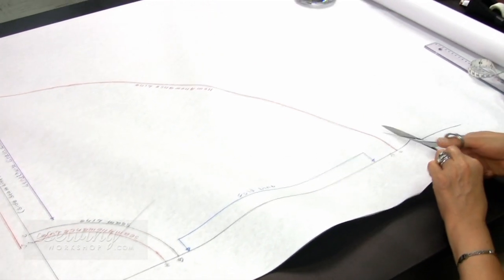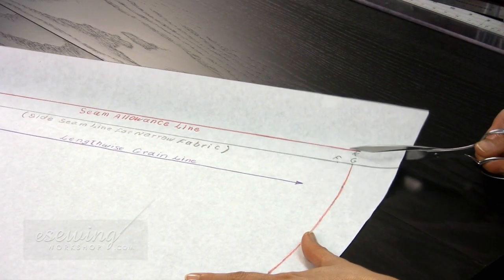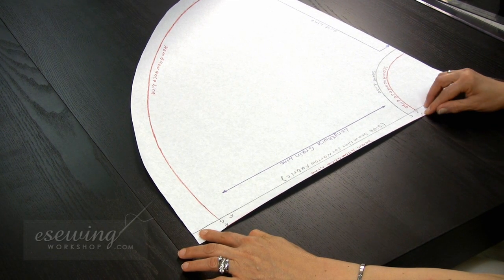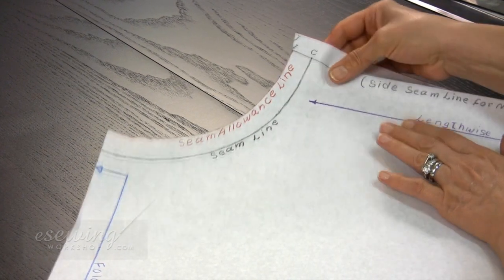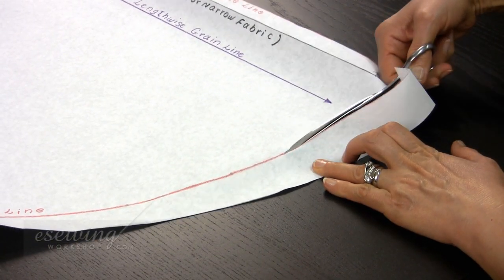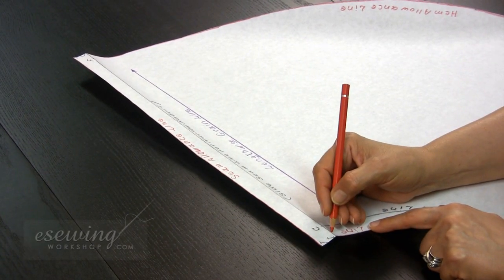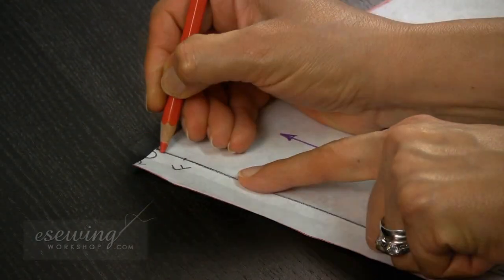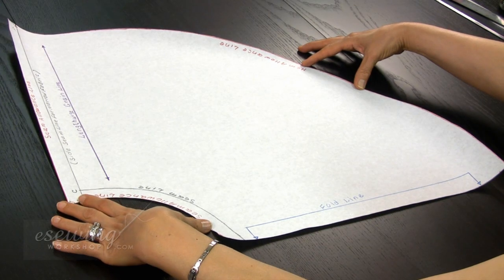Dress with Circle Skirt - Cutting Out the Circle Skirt Pattern (FREE SAMPLE)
This Video is a Free Sample of the (Dress with Circle Skirt Using Ready Made Tank Top and Fabric - Online Video Lesson) visit eSewingWorkshop.com and start your Free Trial or get Full Access to all on-line video lessons.